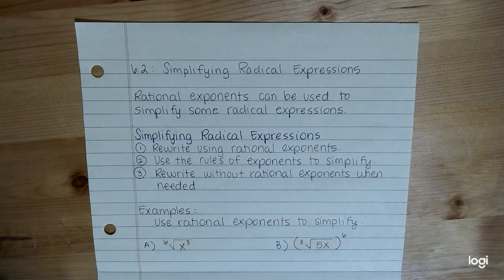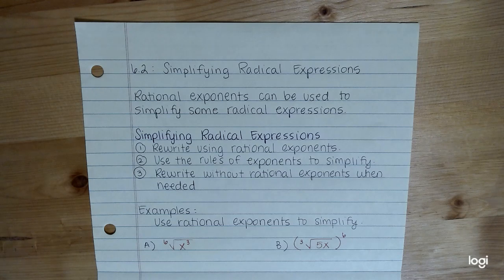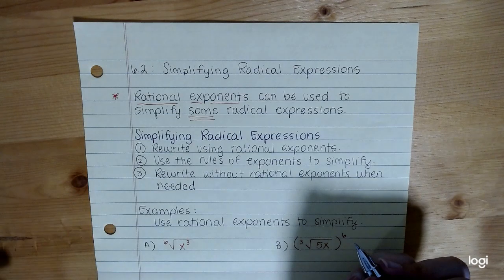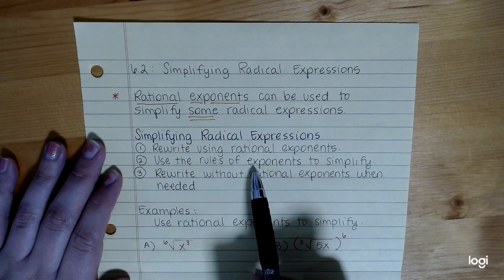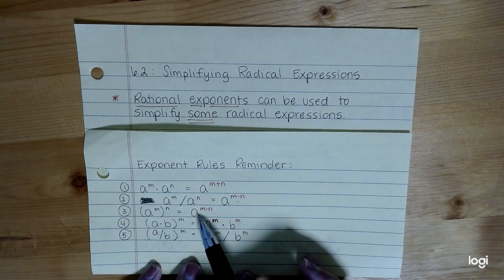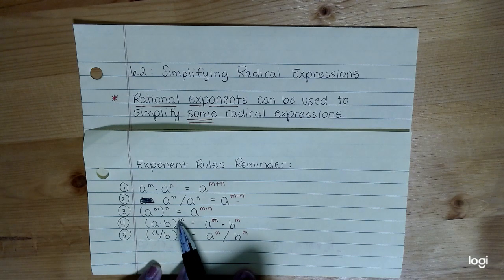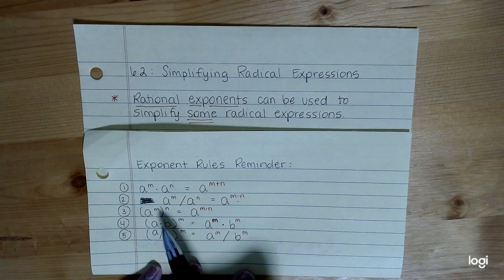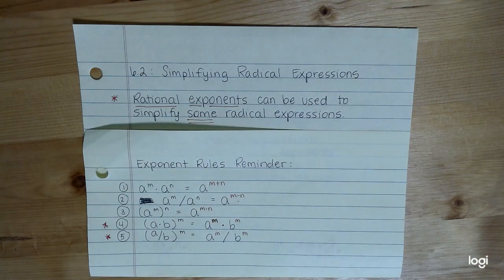6.2 - Simplifying Radical Expressions